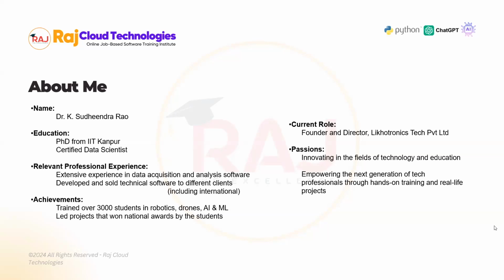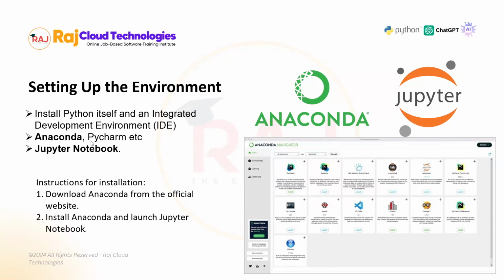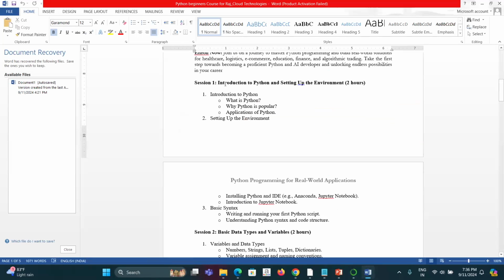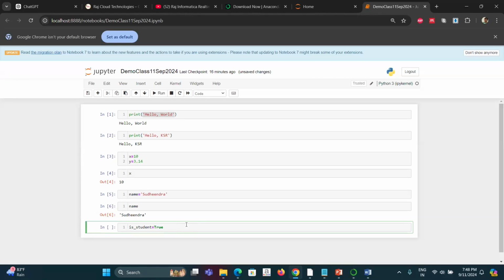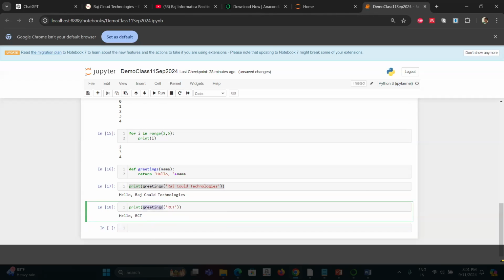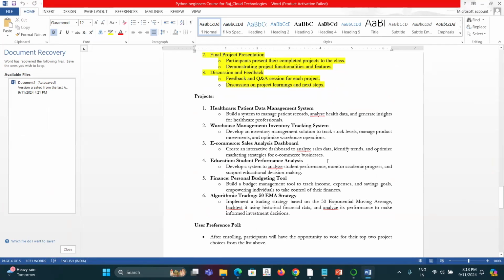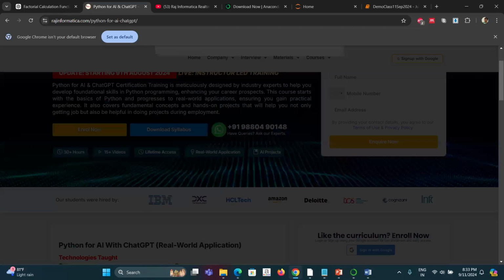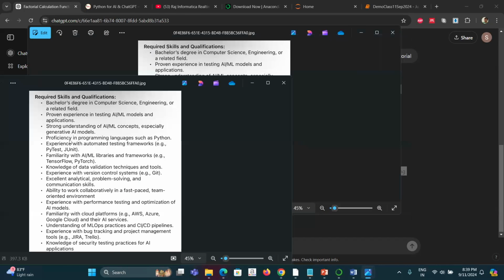Python for AI with ChatGPT Free Live Demo session By Dr.K.Sudheendra Rao from Raj Cloud Technologies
1. Instructor : Dr.Sudheendra Rao (PHD in IIT Kanpur)
2. Introduction to python for AI & ChatGPT
3. Implementation of 2 RealTime End to End Projects.
4. Introduction to Prompt Engineering with ChatGPT.
5. Introduction to Relevant Libraries and AI.
6. Data Preprocessing and Basic Visualization.
7. Optimization and Performance Tuning, Documentation and Finalization.
8. Testing and Debugging.
9. Complete Step by Step Material.
10.Life time access for All recordings.
11.100% Hands on Sessions.

Course duration : 1 month (30+ Hours)

Fee for Python for AI & ChatGPT  Training : 5000 /-

💡 Working with Python, Jupyter Notebook, Relevant APIs
💡 Hands On Exercises of Basic to Advanced topics related to Python
💡 Doubts will cleared on live sessions.
💡 Daily Practice work
💡 Complete End to End Practical sessions.

Python, Jupyter Notebook, Relevant APIs
Recordings : Life-time recording access.

1.Introduction to Python and Setting Up the Environment

Installing Python and IDE (e.g., Anaconda, Jupyter Notebook).
Introduction to Jupyter Notebook.
Basic Syntax
Writing and running your first Python script.
Understanding Python syntax and code structure.

2.Basic Data Types and Variables
Variables and Data Types
Numbers, Strings, Lists, Tuples, Dictionaries.
Variable assignment and naming conventions.
Basic Operations
Arithmetic operations.
String operations and manipulations.

3.Control Structures
Conditional Statements
If, elif, else statements.
Loops
For loops.
While loops.

4.Functions and Modules
Defining Functions
Syntax of functions.
Importing modules.
Standard library overview (os, sys, math, datetime).

5.Working with Data
Lists and List Comprehensions
Adding, removing, and accessing elements.
Dictionaries
Key-value pairs.
Adding, updating, and accessing values.
Tuples and Sets

6.Introduction to the Projects and APIs
Project Overview
Introduction to potential projects.
Explanation of data and API use.
API Setup
Registering for API access.
Installing API library and setting up authentication.

7.Fetching Data with APIs
API Basics
Understanding API endpoints.
Making API requests.
Fetching Data
Retrieving and storing relevant data.
Basic exploration of the dataset.

8.Introduction to Pandas
DataFrames and Series.
Basic Operations with Pandas
Reading and writing data (CSV, Excel).
Data manipulation and analysis.

9.Data Preprocessing and Basic Visualization
Data Preprocessing
Cleaning and formatting the data.
Handling missing data.
Basic Visualization.
Plotting data using Matplotlib.

10.Advanced Data Analysis
Advanced Data Analysis
Data transformation and normalization.
Grouping and aggregating data.
Project Poll
Conduct user poll for project selection.

11.Project Implementation (Part 1)
Project 1 Development
Initial implementation steps.
Project 2 Development
Initial implementation steps.

14.Advanced Data Handling with NumPy
Introduction to NumPy
Installing and importing NumPy.
Working with arrays.
Advanced Operations with NumPy
Array creation and manipulation.
Mathematical operations on arrays.

By the end of this course, you will be able to:

Develop a strong foundation in Python programming.

Utilize APIs to fetch and manipulate real-time data.

Handle and analyze data efficiently using Pandas.

Create insightful visualizations using Matplotlib.

Implement and optimize real-world projects in selected domains.